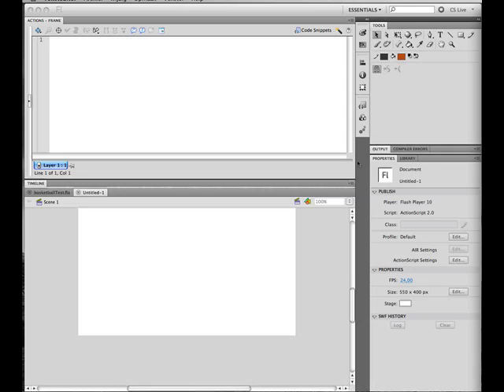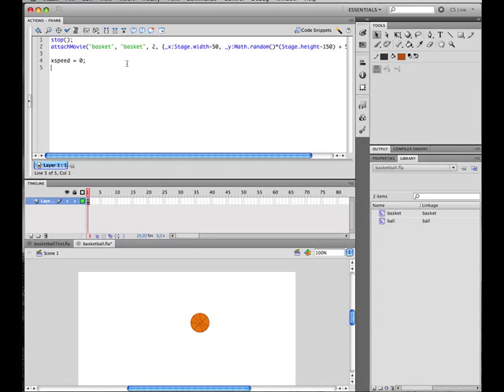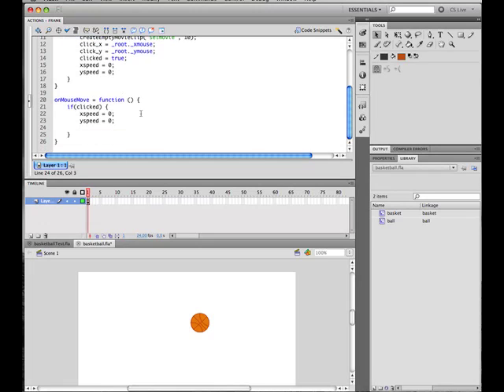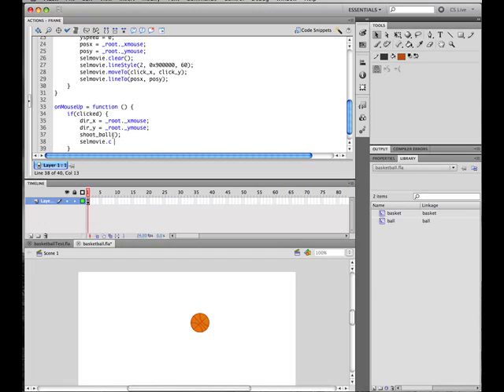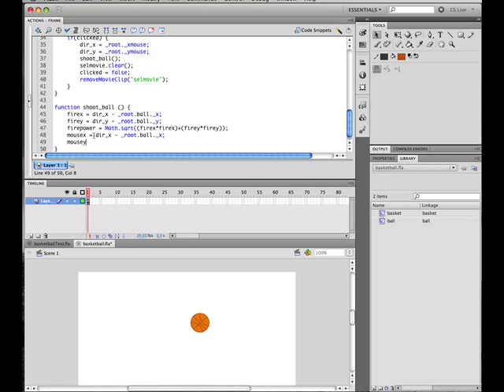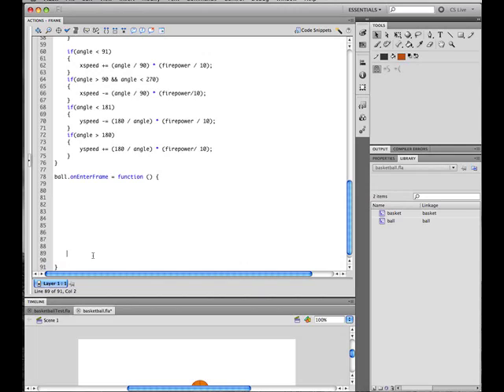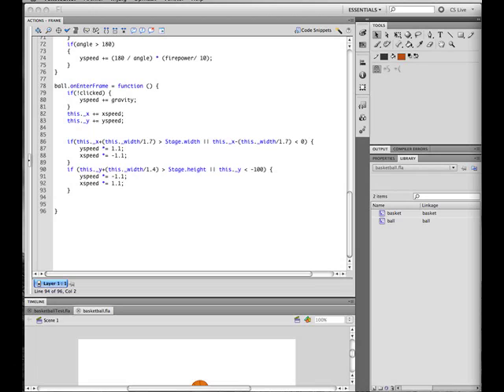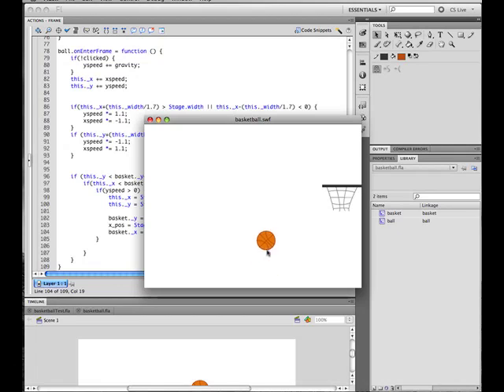[Adobe Flash] Tutorial To Create A Simple Basketball Game (PART 1)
This tutorial is the first part in creating that classic, simple basketball game